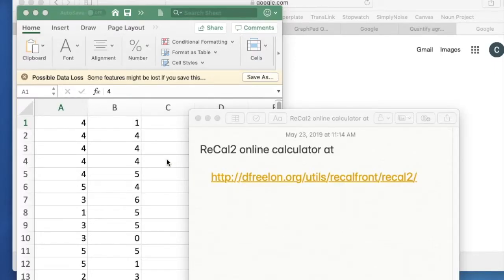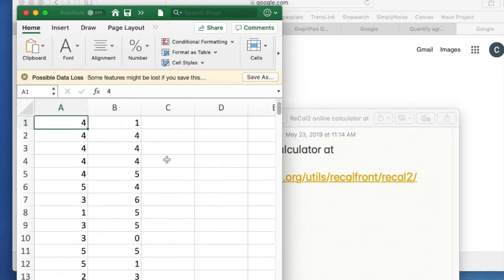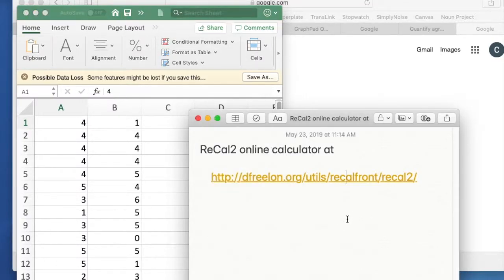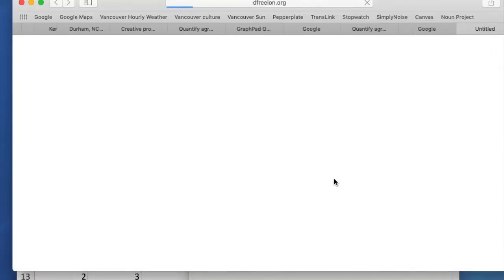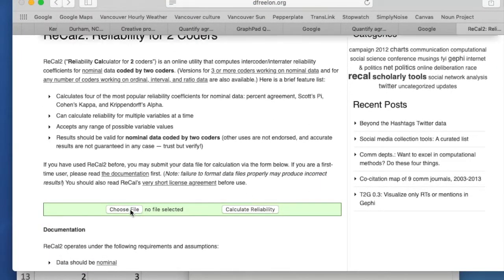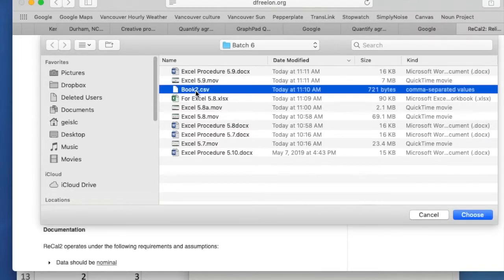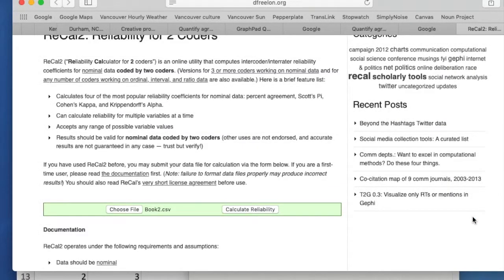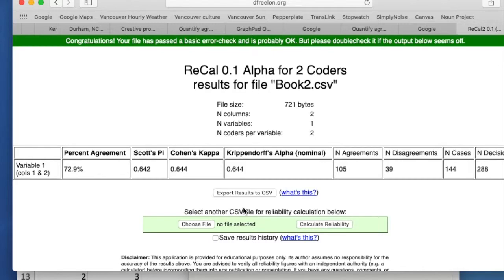Excel 5.10 Using the ReCal2 Calculator for Cohen's Kappa & Krippendorf's Alpha for Excel Data